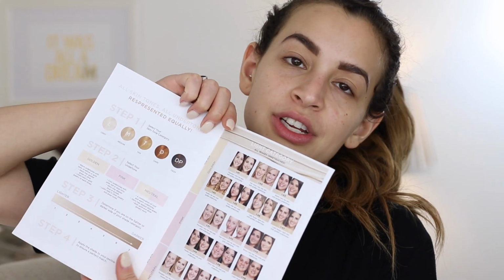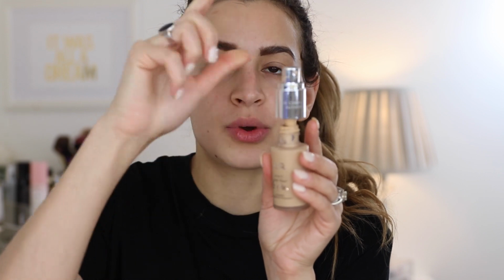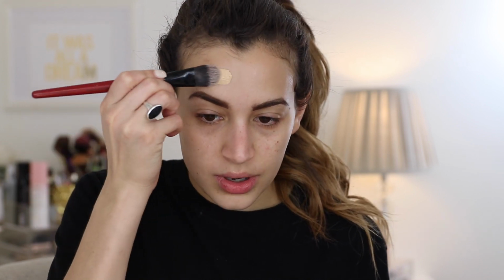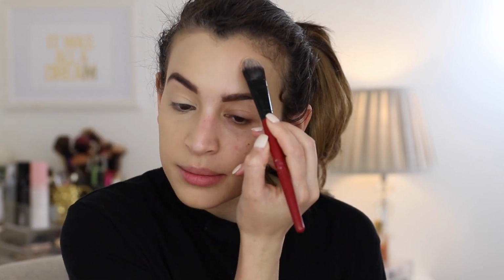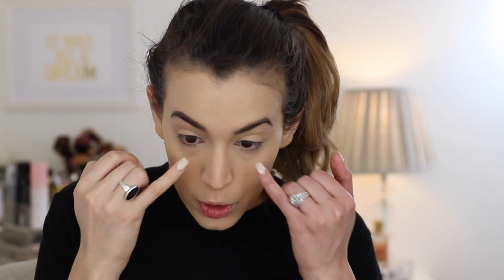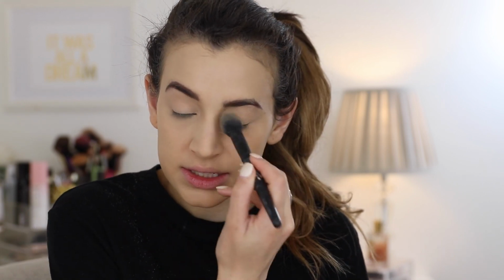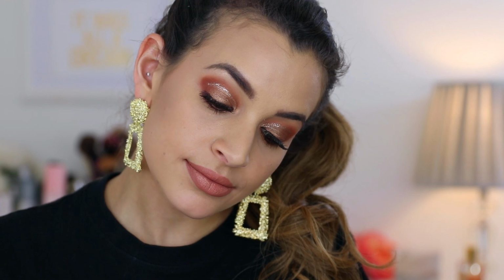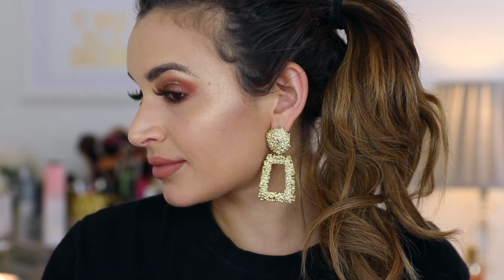Pur Cosmetics Love Your Selfie Foundation | REVIEW + WEAR TEST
Please let me know if you plan on purchasing the new Pur Cosmetics LoveYourSelfieFoundation in the comments below!